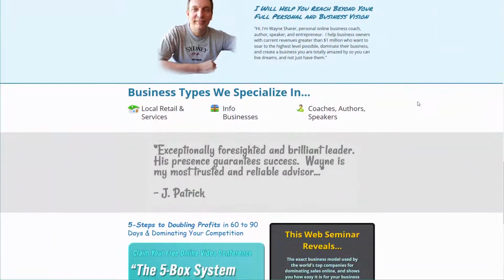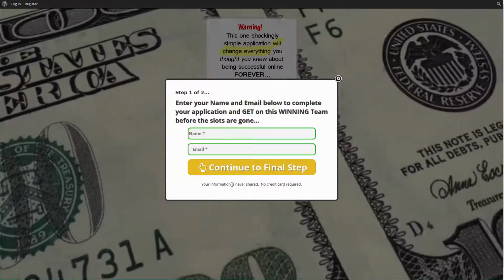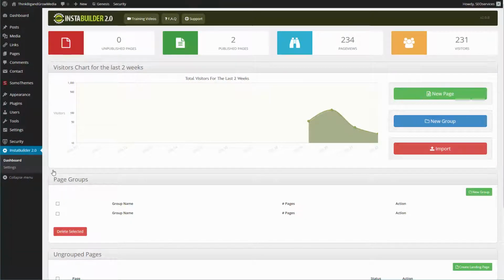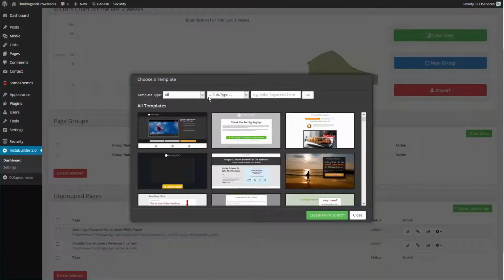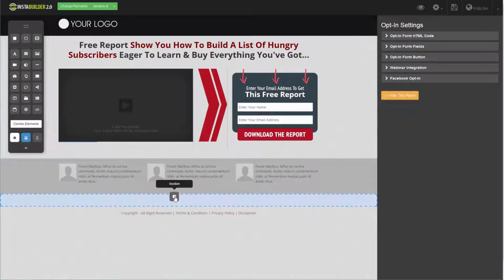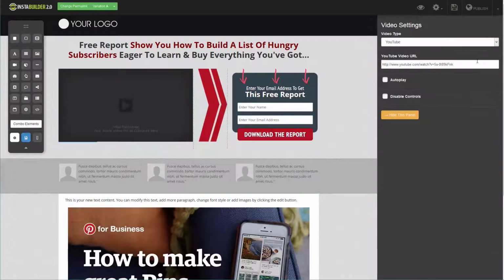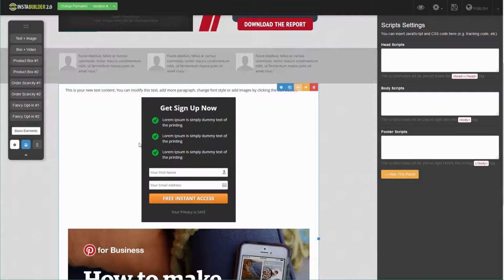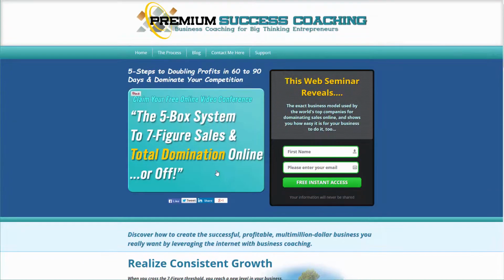User Review of InstaBuilder 2.0 Review - Does it Really Fill All Your Funnel Needs?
InstaBuilder 2.0 is launching after completing its Beta launch period.  This InstaBuilder 2.0 Review shows you a real user insight of what is InstaBuilder 2.0, why use it, is it good, who should use it, and who shouldn't.

Instabuilder 2.0 is a Wordpress plugin designed for creating professional squeeze pages or opt in pages in Wordpress self hosted sites.

Don't buy the InstaBuilder 2.0 plugin based on hype.  Find out what you really get and if it is right for you in the InstaBuilder 2.0 Review by a real user.